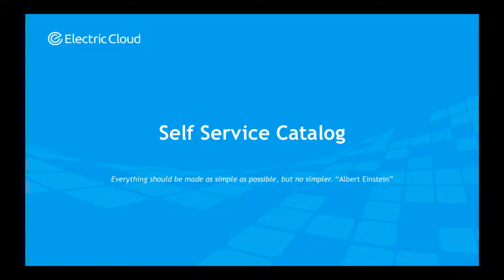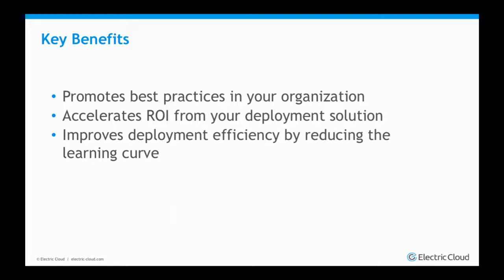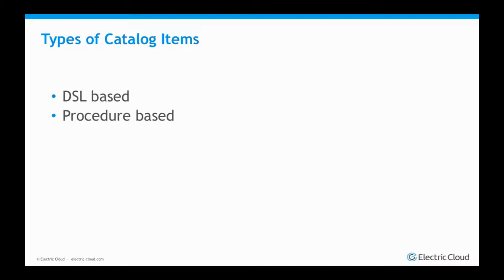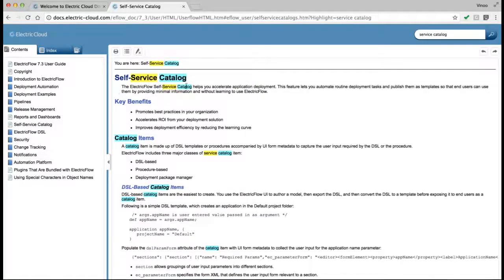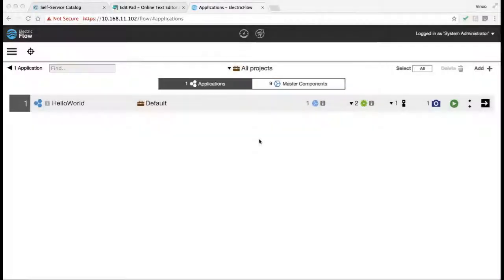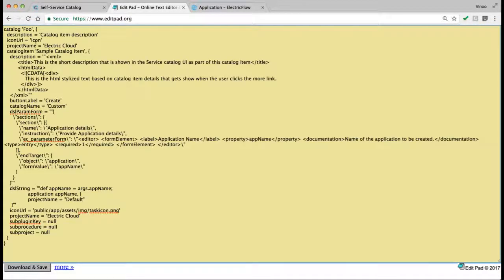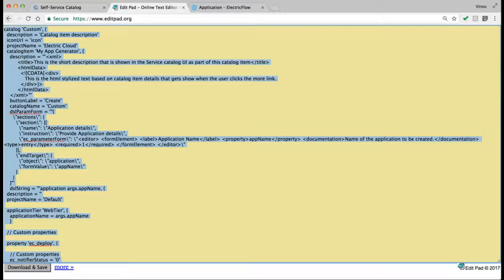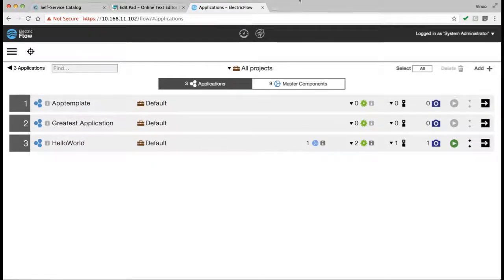Self Service Catalog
Learn more about the ElectricFlow Self Service Catalog, and how to use the DSL to create new approved automation for your enterprise.